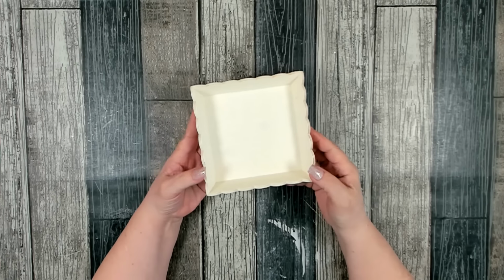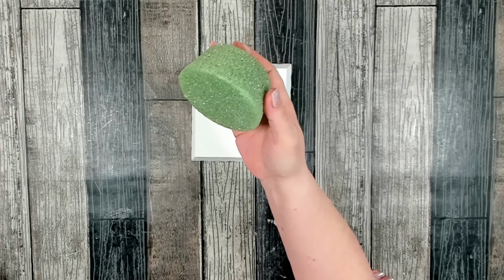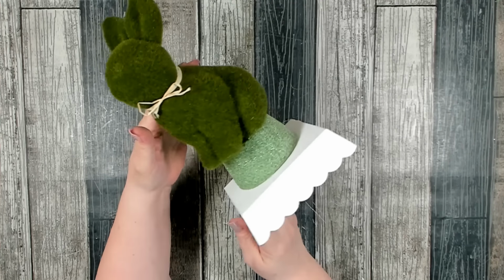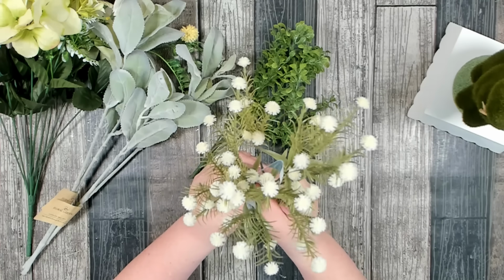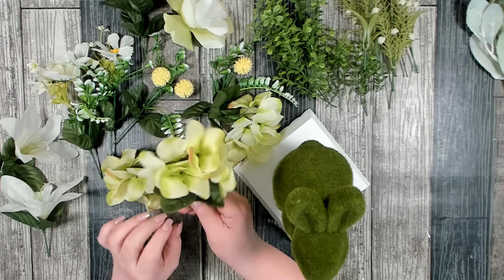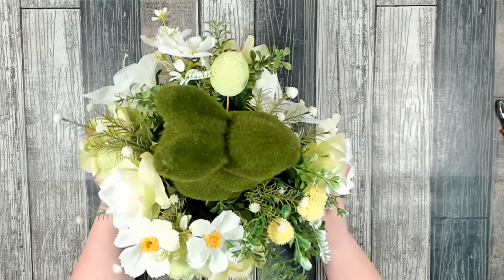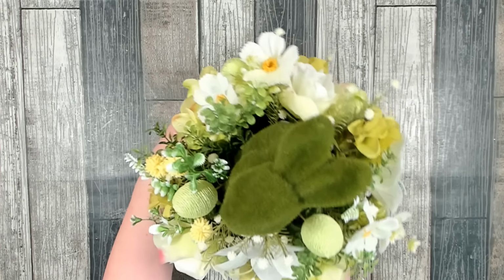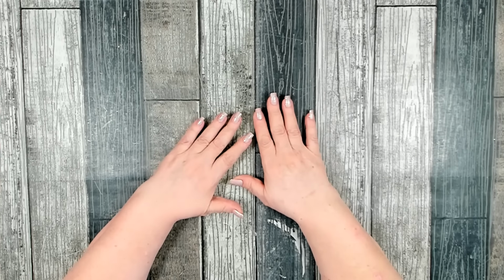Easter Centerpiece A Quick & Easy Dollar Tree Floral Centerpiece/Table Top Decor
Welcome to Michelle Smith Creations!

A beautiful Easter Centerpiece made using Dollar Tree materials. The tutorial takes the viewer through each step of the creation process. With a few items and some floral you to can make a stunning Easter Centerpiece for your home. Spring decor is perfect for the center of a small dinning table, a side table, or next to your front door to greet your guests. Let Michelle show you how easy it is to add some spring charm to your home.

-You can find my must have tools, bow makers and any Amazon products that I use in my wreath & craft tutorials.

Materials:
Dollar Tree ~ 6X6 wood crate, 1 lg floral stem mixed floral, 1 stem greenery, 1stem green hydrangea, 2 stem white gypso, 6" flocked bunny, floral foam, pkg. egg picks

Blessings!